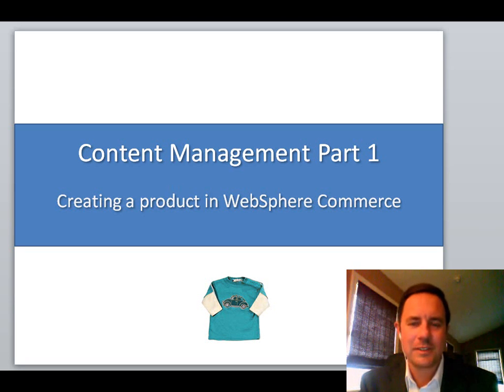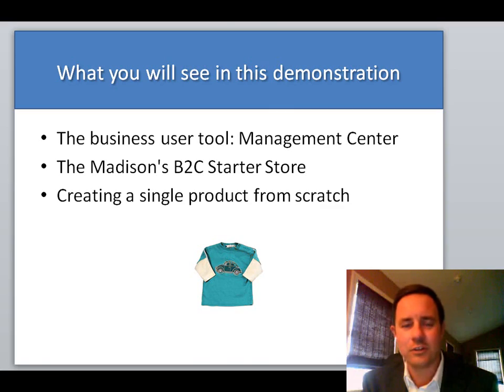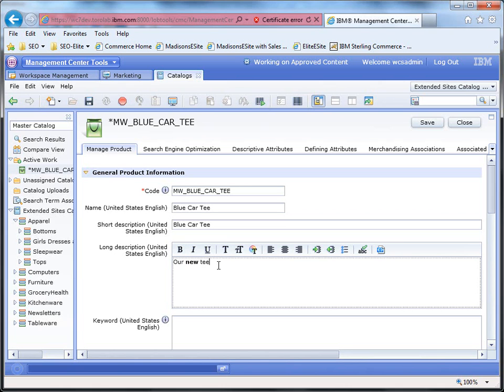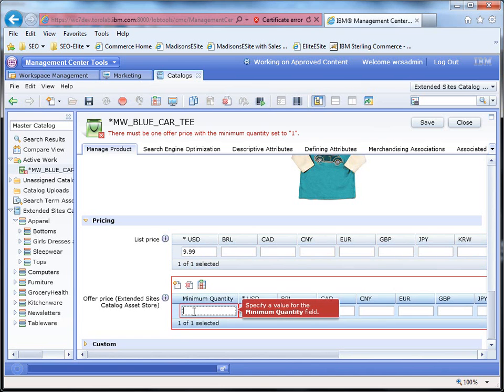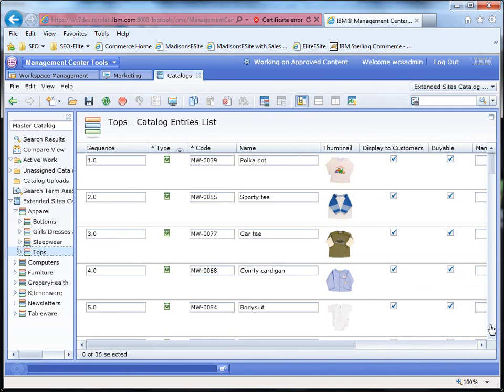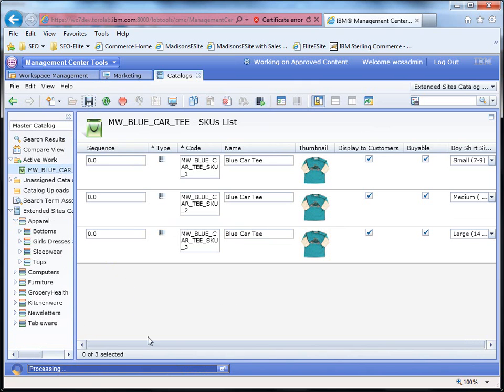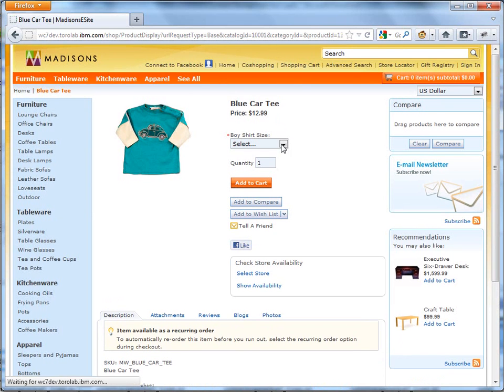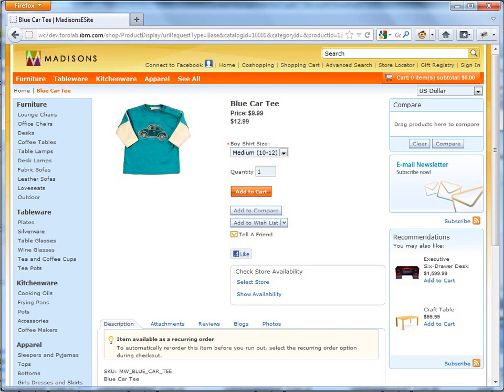Content Management - Part1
In this video I show how a marketing person can use the WebSphere Commerce Business tooling (Management Center) to create a basic product in a store front.